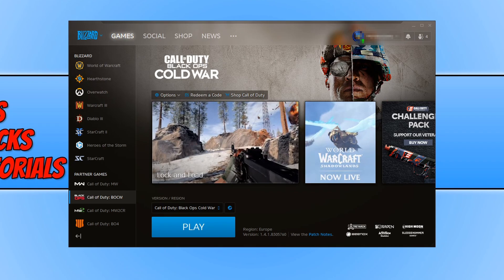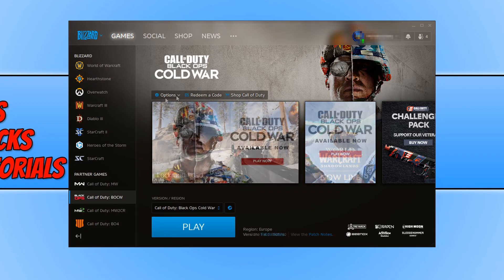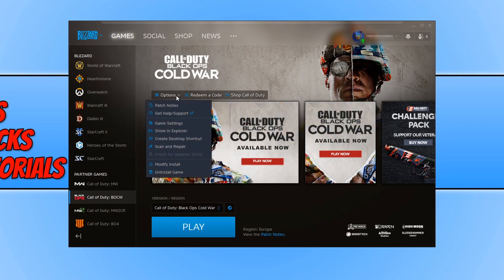Call Of Duty Cold War On PC Scan & Repair | FIX Common Problems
In this Call Of Duty Blacks Ops Cold War Tutorial, I will be showing you how to run a scan and repair in the Battle.net app. This will basically scan COD Cold War for any damaged or corrupted files and if it finds any then it will then attempt to repair them. This is the easiest and best place to start if you are having a lot of problems with Call Of Duty Cold War, like crashing, dev errors and DirectX errors, etc., and will hopefully fix the problem you are currently having with the game.

If scan and repair did not work then you might need to reinstall Call Of Duty Cold War but before doing this check out this Ultimate FIX Guide